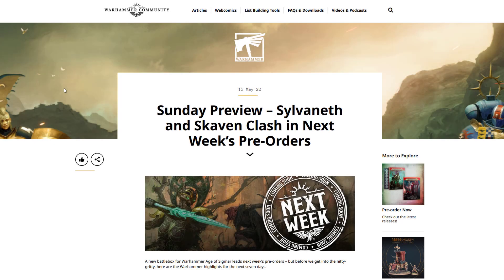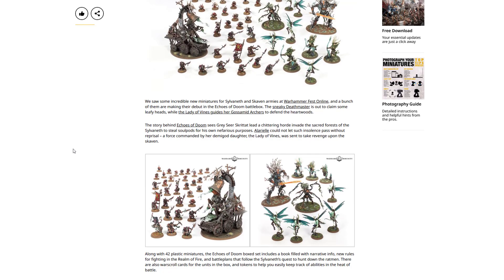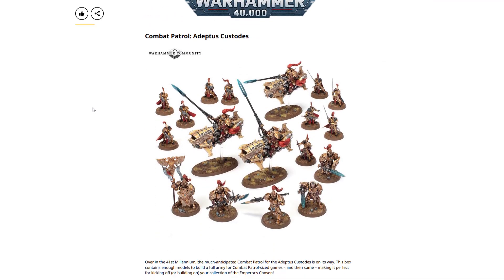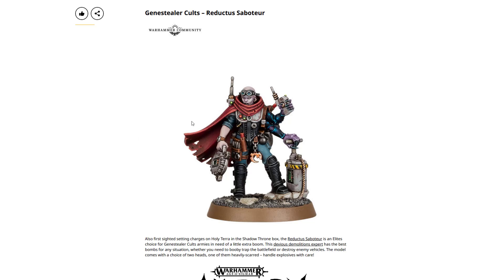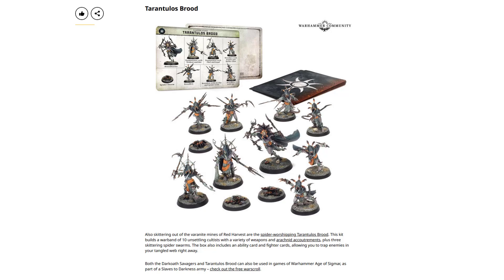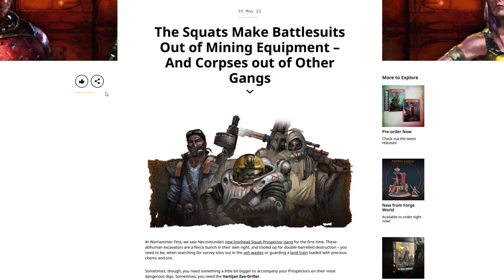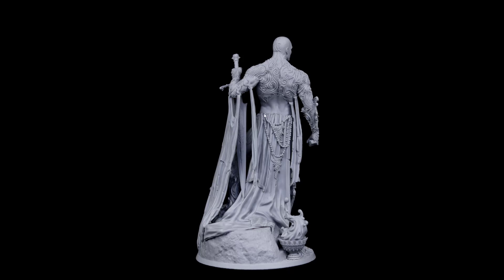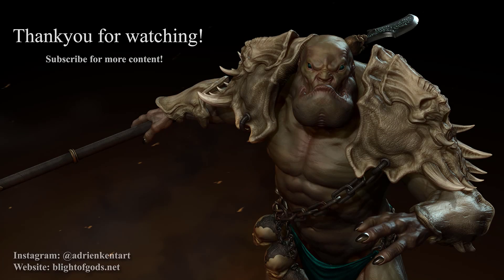Hobby News: New Squat Mecha! And a Creature Caster Giant like no other!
This week in the hobby news we take a look at a great new battlesuit for the Squats in Necromunda and Creature Caster have released a beautiful new Titan in collaboration with Vince Venturella!